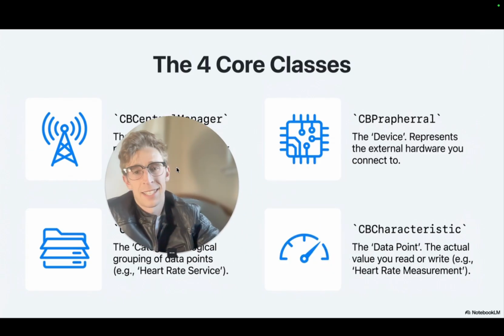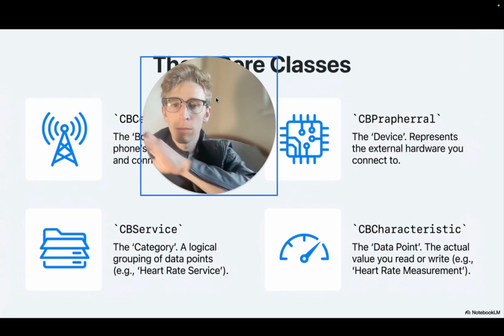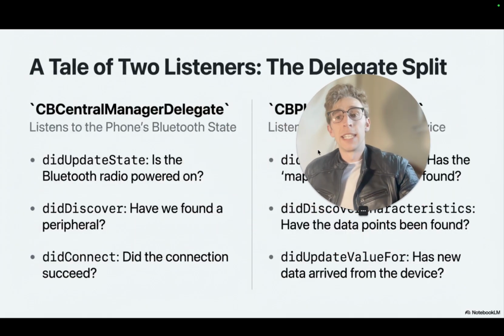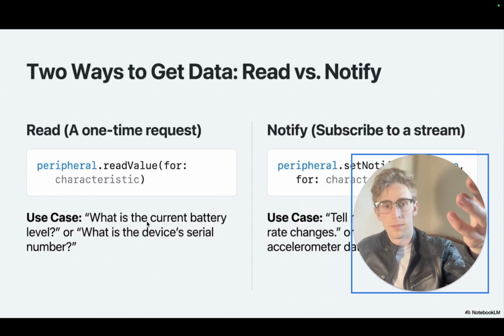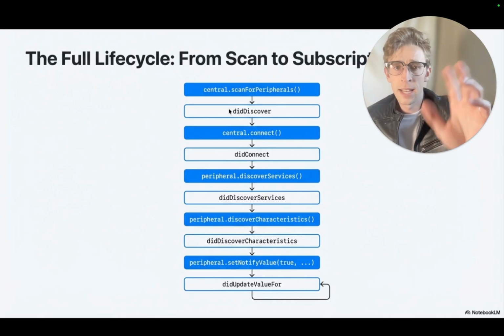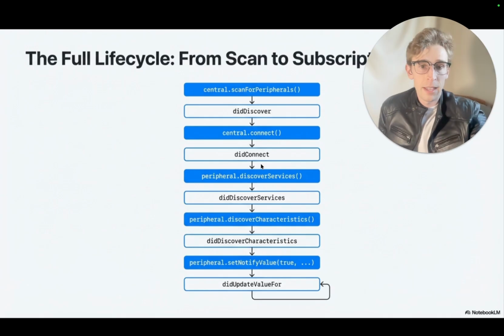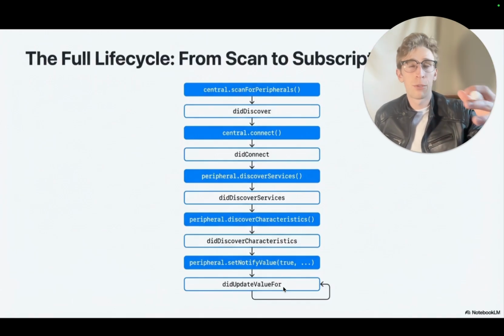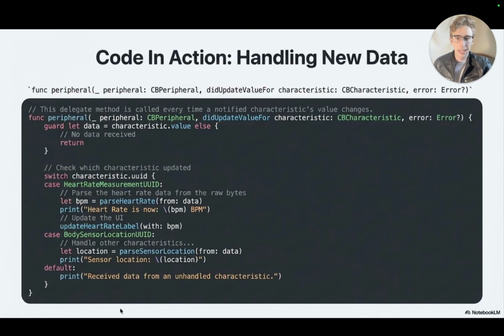The 4 Most Important Core Bluetooth Classes | iOS Bluetooth Architecture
This tutorial series explains the fundamental objects and purposes for interacting with Bluetooth devices from iOS using Swift, focusing on core classes like CBCentralManager and CBPeripheral. We dive into the delegate pattern for managing asynchronous events and contrast methods for data retrieval, perfect for anyone interested in mobile app development.

00:00 Introduction to Core Bluetooth
02:06 Exploring CB Services
04:44 Delegate Pattern Explained
06:43 Data Retrieval Methods
08:36 Lifecycle from Scan to Subscription
15:17 Conclusion and Future Ideas